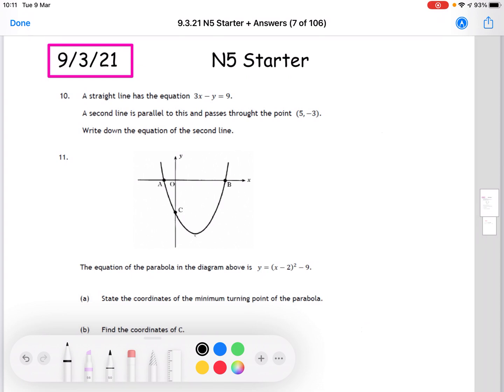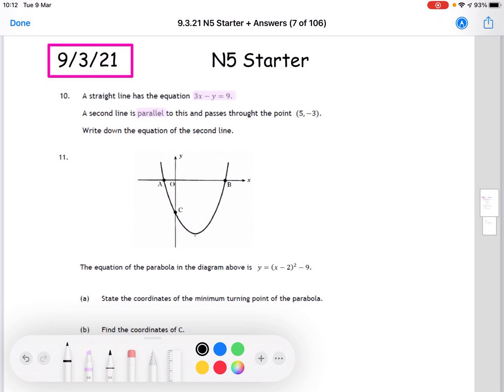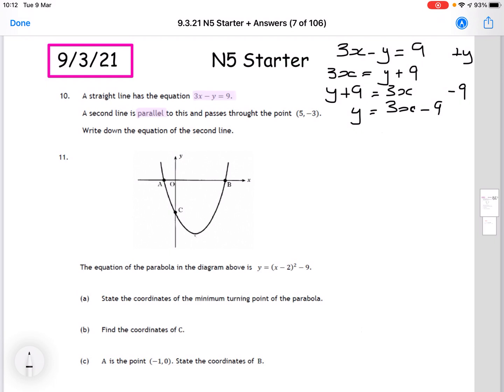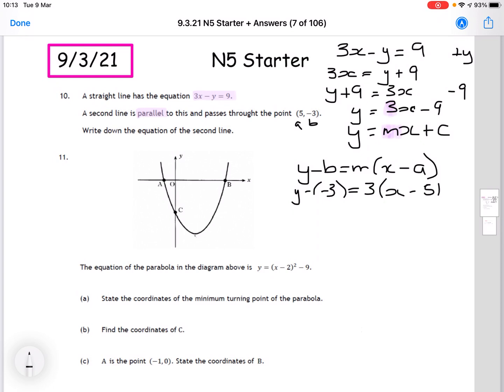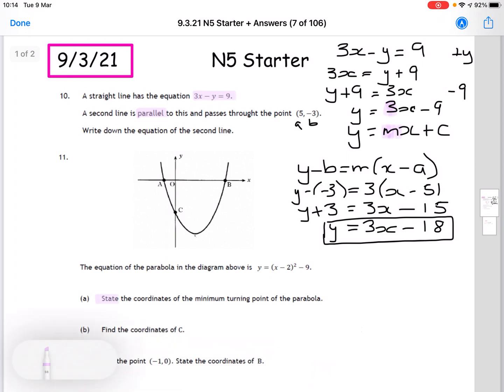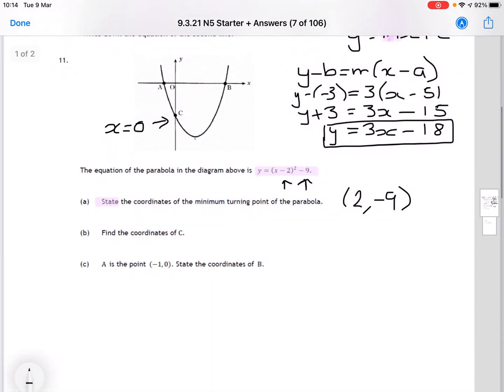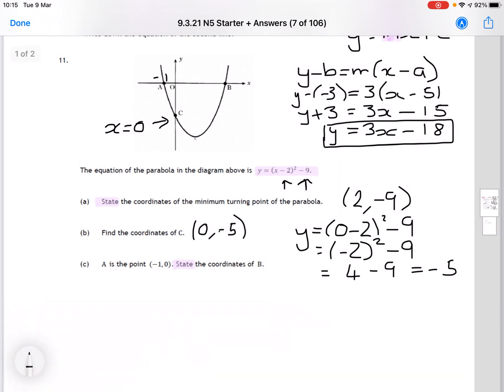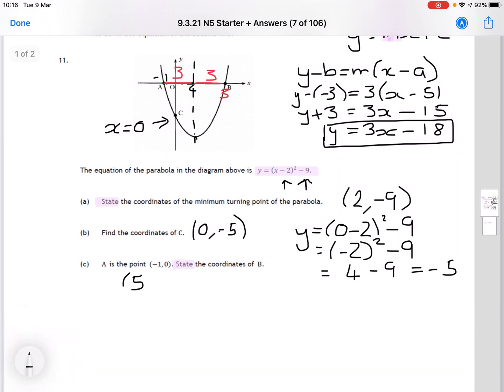N5 Starter answers 9/3/21